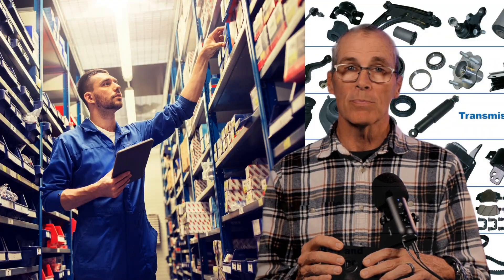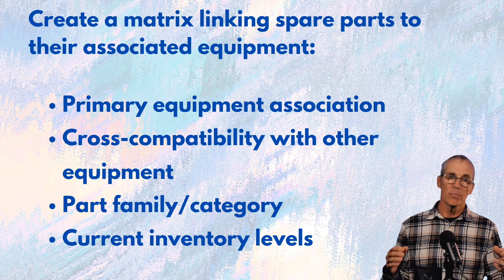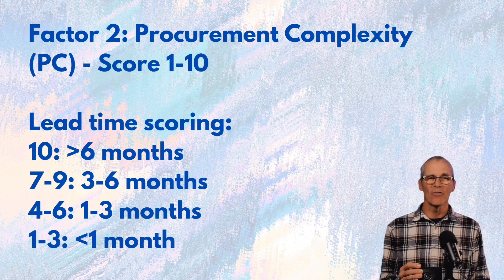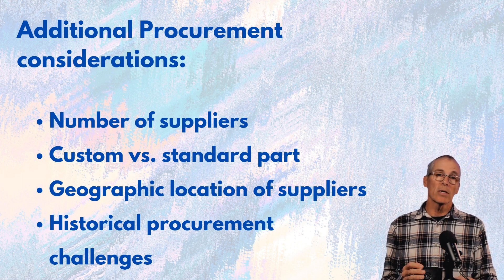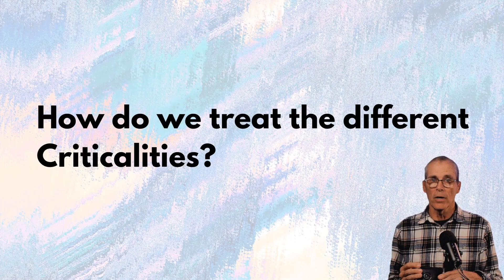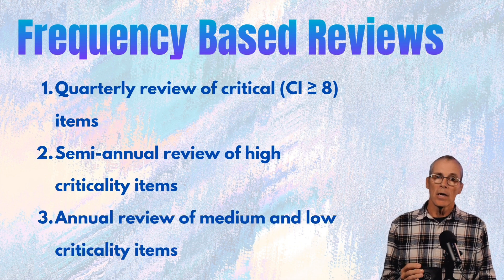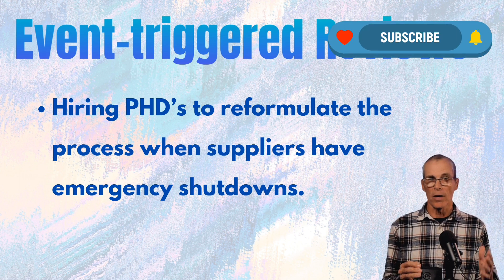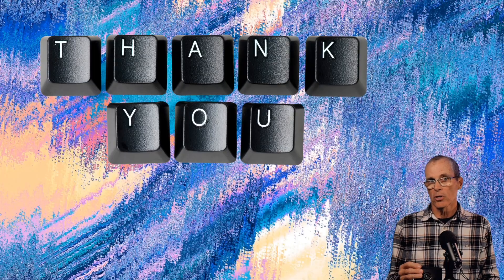How to Develop a Critical Spare Parts Management System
Managing Critical Spare Parts in Power and Chemical Plants
In this episode, we dive into the importance and management of critical spare parts in power plants and chemical manufacturing facilities. We break down the classification of spare parts into three tiers based on their criticality. The video guides you through creating a master list of parts, analyzing failure data, and evaluating lead times. We also introduce a criticality scoring system and criticality index to help manage business risks related to equipment downtime. Learn how to implement a robust spare parts management system to ensure continuous operations and minimize financial impacts.
00:00 Introduction to Critical Spare Parts
00:26 Classifying Spare Parts by Criticality
01:44 Creating a Spare Parts Matrix
02:18 Scoring Equipment Impact and Lead Times
04:58 Business Impact and Criticality Index
07:15 Maintaining and Reviewing Criticality
09:15 Data Management and Reporting
10:44 Conclusion and Final Thoughts